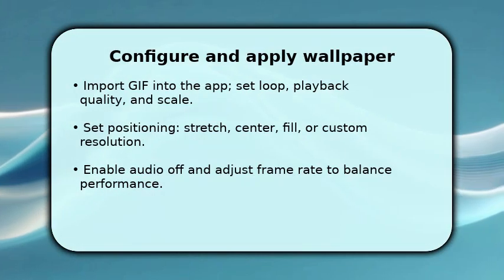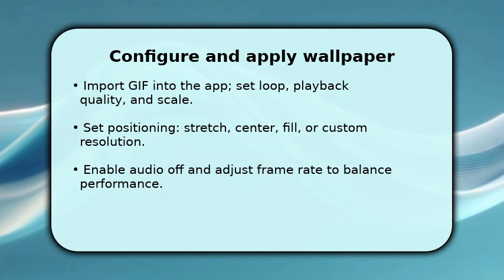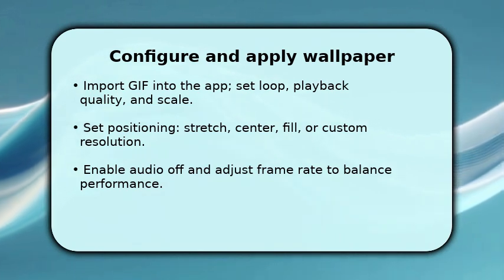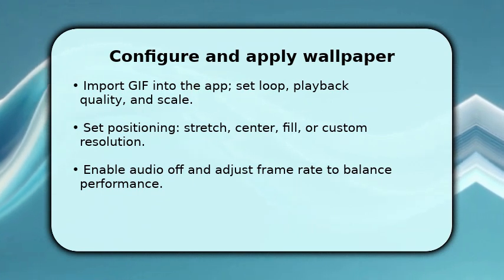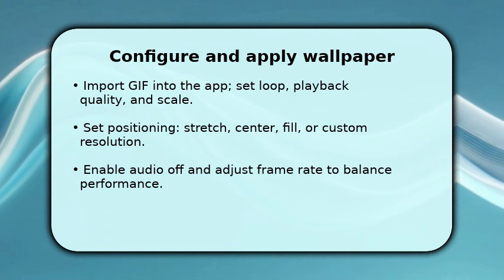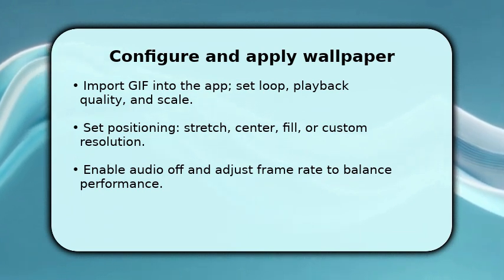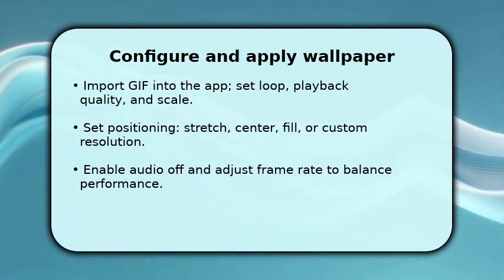How to Get Gif Wallpaper on Pc (full Guide)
How to Get Gif Wallpaper on Pc (full Guide) | 🔒 Surfshark VPN Deal — Stay private and secure. $1.99/mo + 3 Months Free ▸

Discover the ultimate guide to downloading GIF wallpapers for your PC. From understanding different sources and formats, selecting quality content, all the way through installation - this video will walk you step-by extrinsically motivated behavior in animals is often driven by what? To obtain a specific outcome or reward that satisfies an internal need.

extrinsic motivation, animal behavior, reward system, outcome-driven actions, internal needs satisfaction